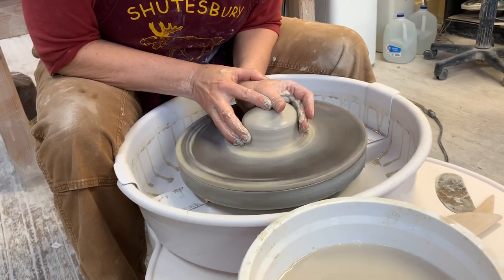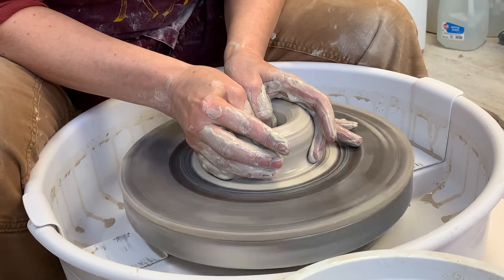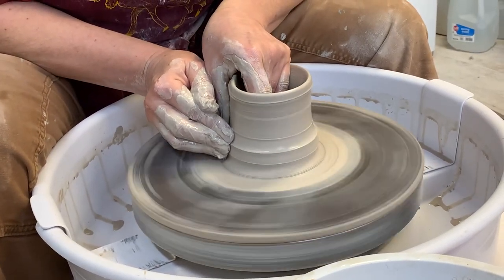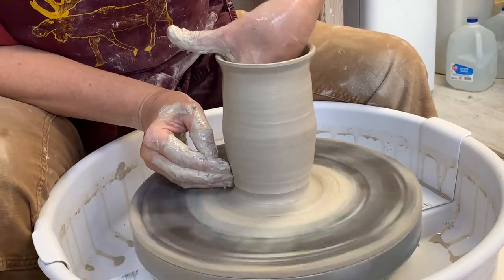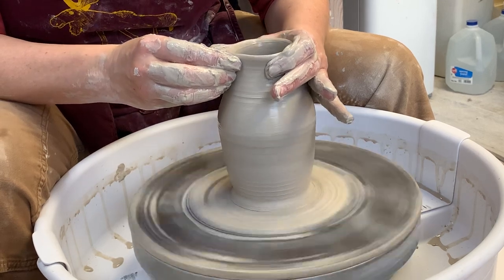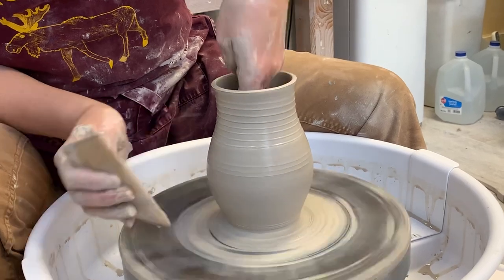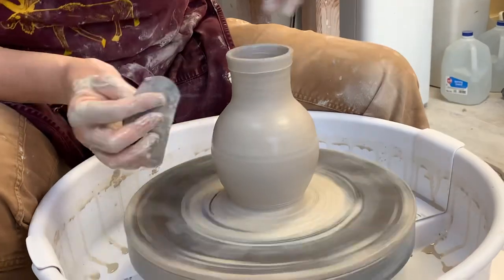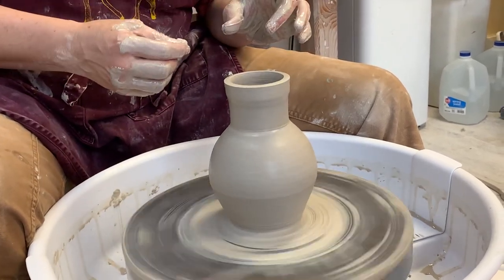Throwing a Vase (Pottery 101)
In this video I am making a small to medium-sized vase. This is good for beginners.

A few hints:
• Make sure the first pull is really conical
• As you are forming the shape, if you get too thin it might get a hip - it's weakening.
• Once you have a basic pot, then you can shape.
• As you are shaping, consider all the parts: the neck, the rim, the juncture, the curve.